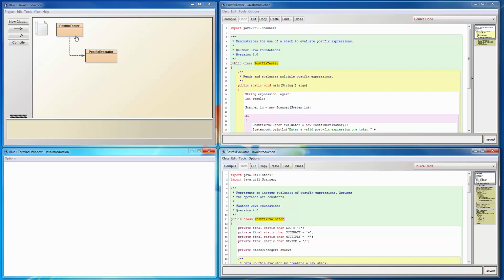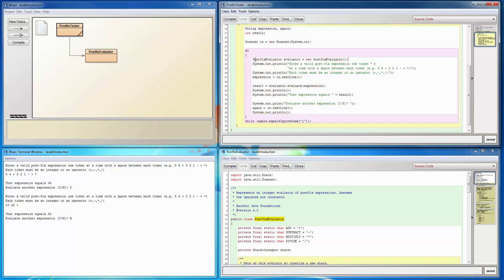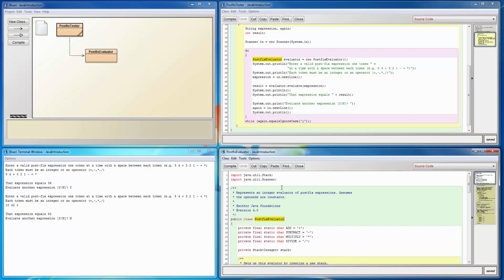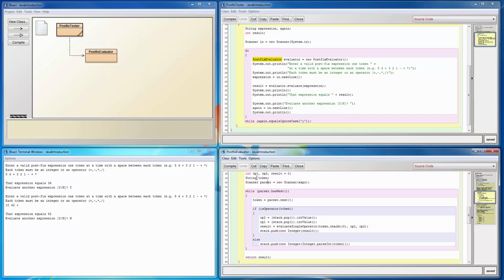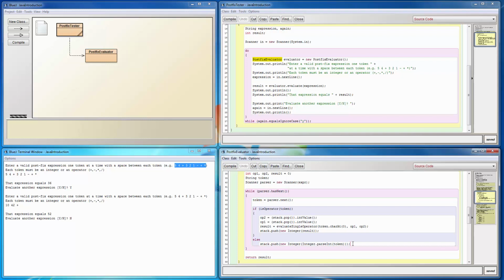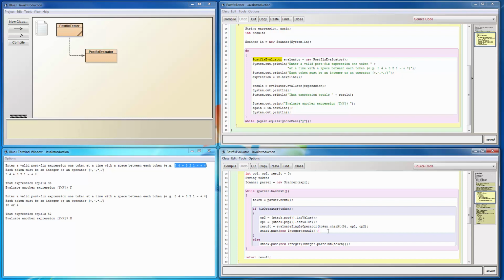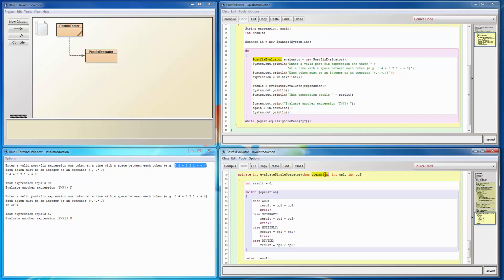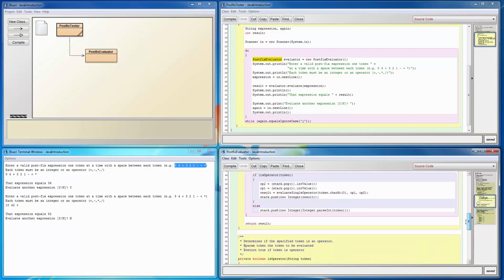12.04 Using Stacks (2/3): Postfix Evaluator Code Review